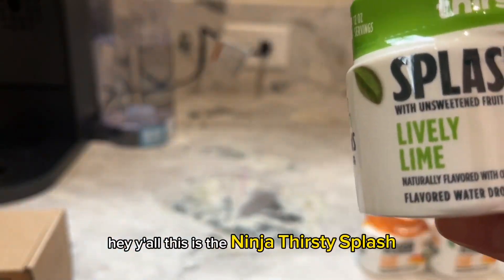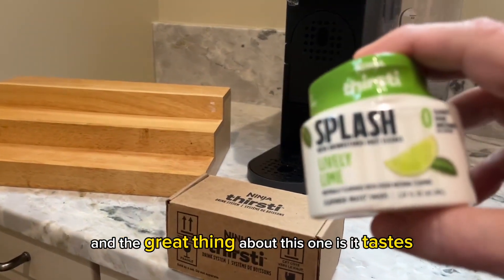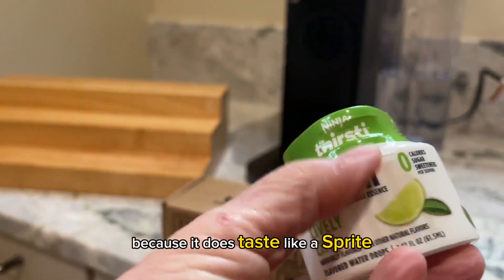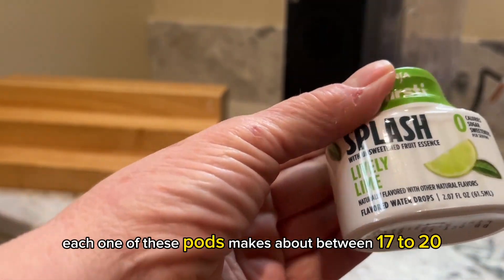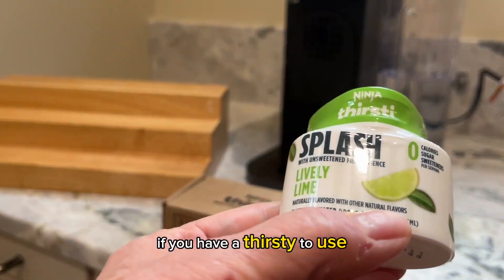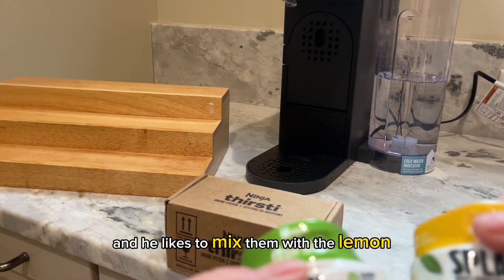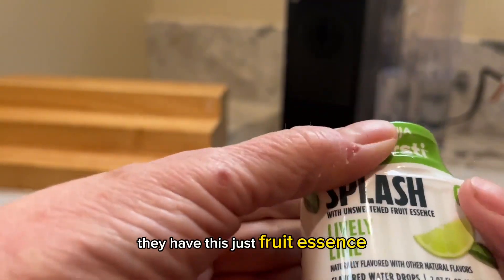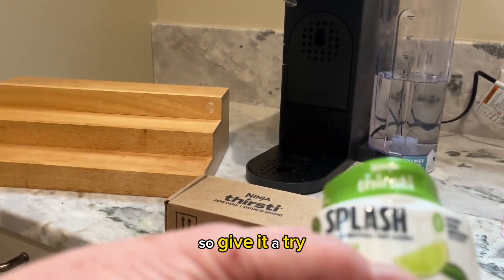We love Ninja Thristi Dplash Flavored water Drops